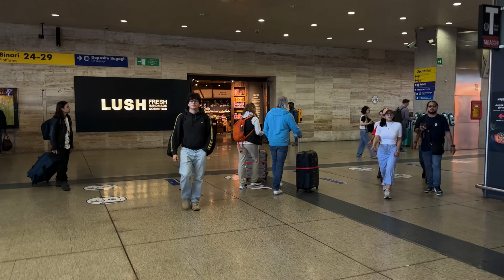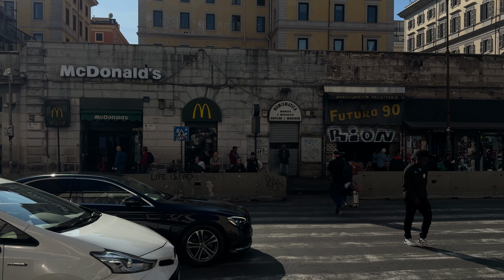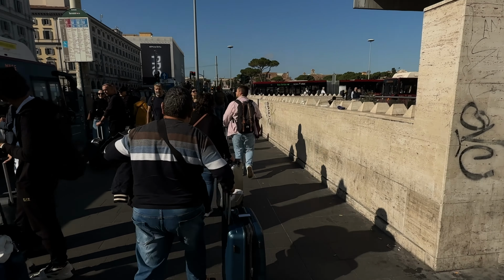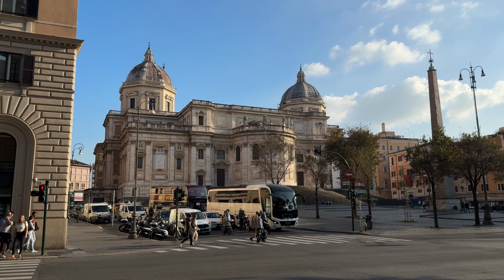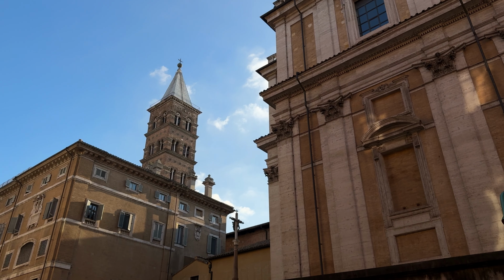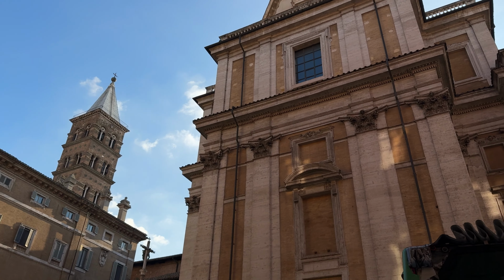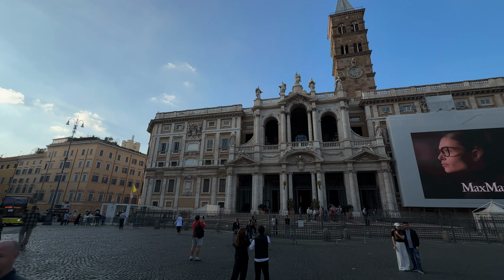My First Day in Rome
In this video we'll walk from Roma Termini station to the Hilton Doubletree Hotel in Monti. Then we'll take a tour of the Basilica of St Mary Maggiore.

The videos on this channel are experimental in nature. As of October 2024, they have been filmed exclusively on the iPhone 16 Pro Max. They should be used as tutorials of sorts to demonstrate how to make various types of videos for YouTube.